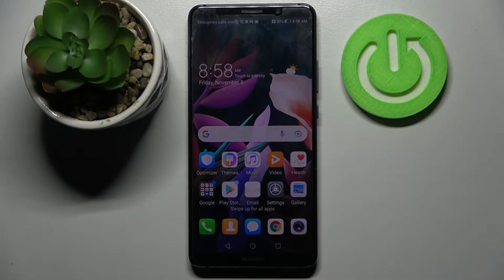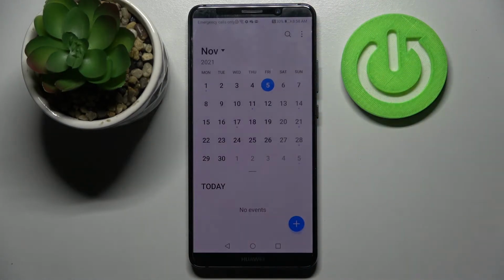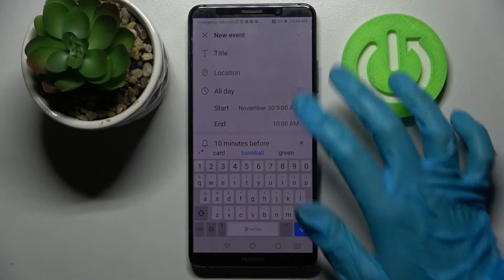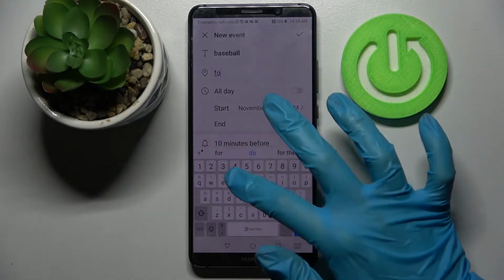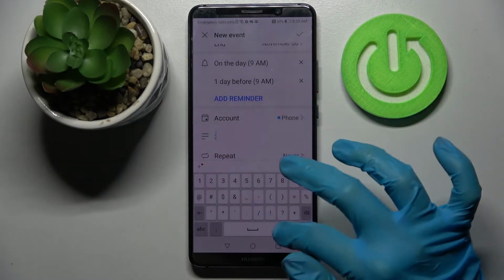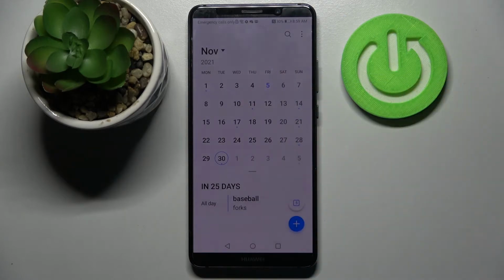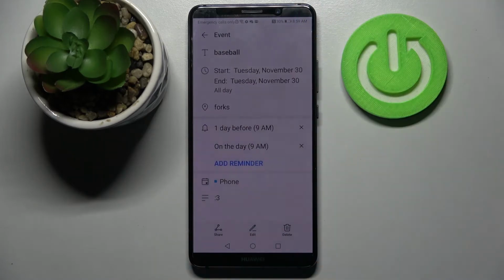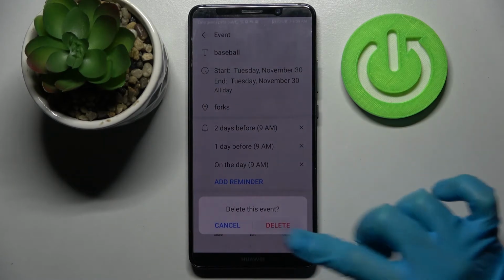How to Add Event to Calendar in HUAWEI MATE 10 PRO - Customize Calendar Reminder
If you are struggling to Add an Event to Calendar in HUAWEI MATE 10 PRO, then the tutorial above will help you! From it, you’ll find out, step by step, get to access Calendar Settings, create an Event, and then Customizing it within minutes, by for example, choosing Location or Taking Notes. So, if you wish to always remember all your meetings, then don’t wait and let’s get started!

How to Add Reminder in REALME C11? How to Add Event in REALME C11? How to Set Up Calendar Event in REALME C11? How to Set Up Alert in REALME C11? How to Create Event in REALME C11?